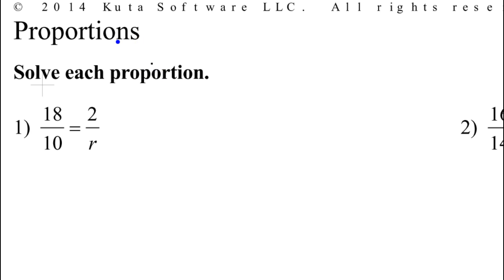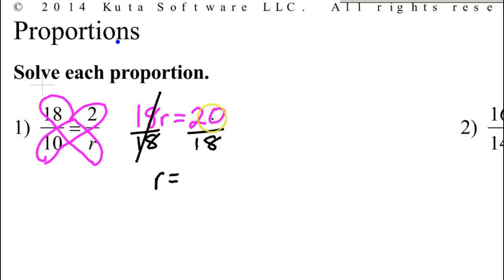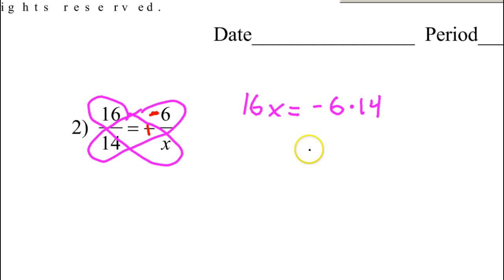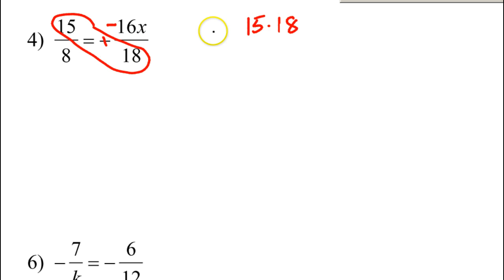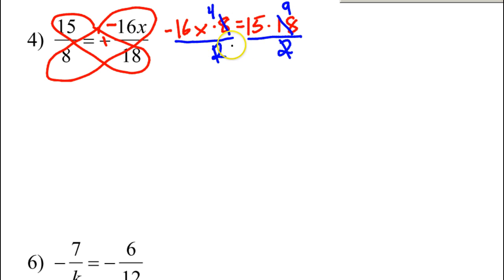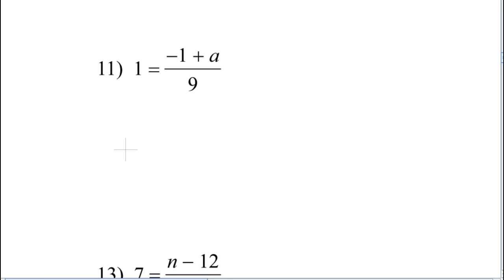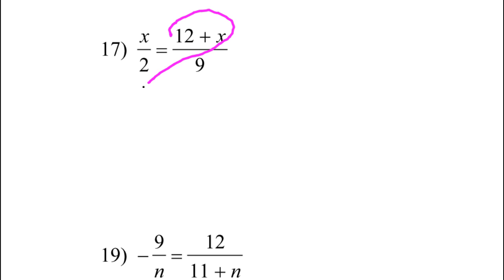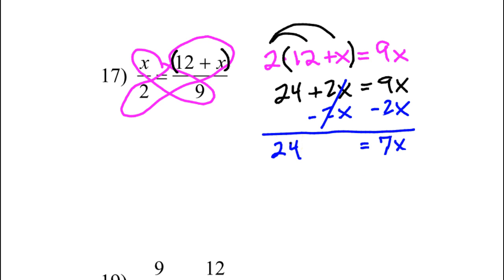2014.10.17 #23 Proportions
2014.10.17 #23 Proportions